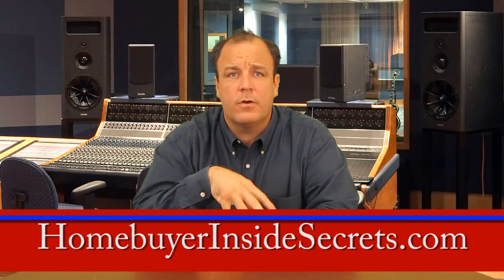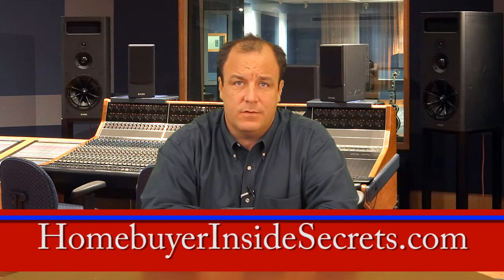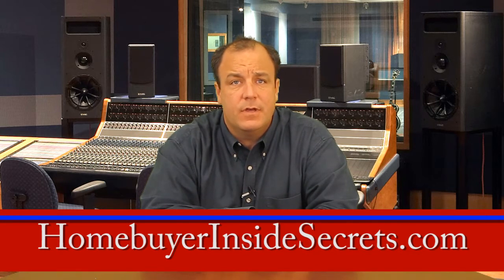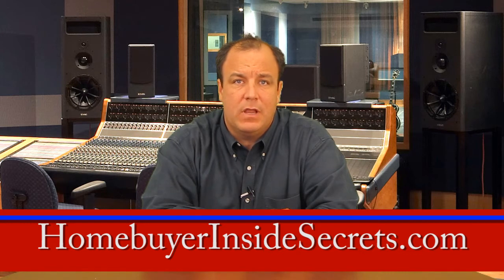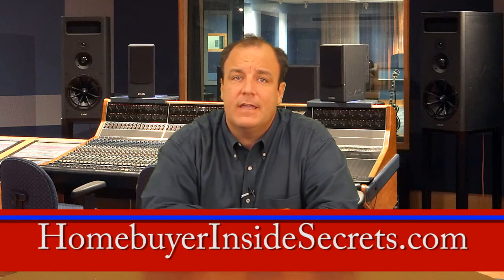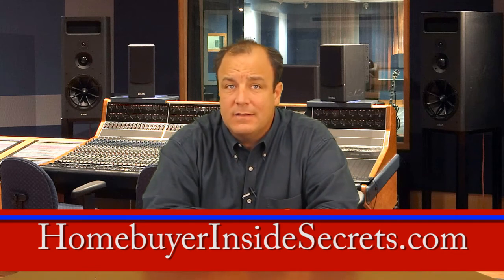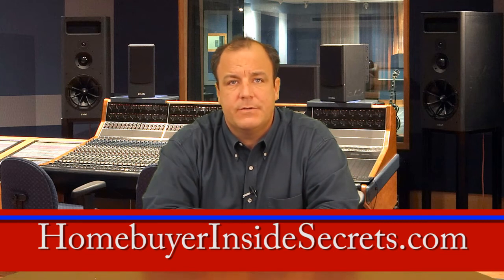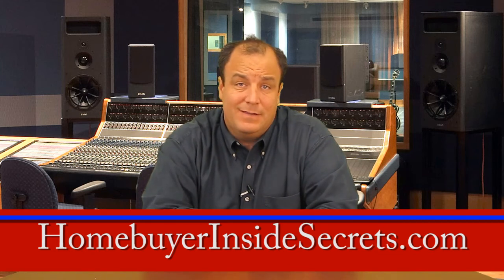Get Free Buyer Agent For Northern VA Home for sale or any Fairfax Home for sale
Thierry Roche, Host of Talk Radio's, 'Inside Real Estate' explains how to get your own Rel Estate Buyers Agent to help you get the best deal for Free on any Fairfax home for sale in Northern Virginia Real Estate.